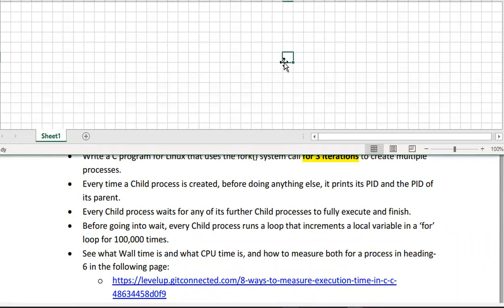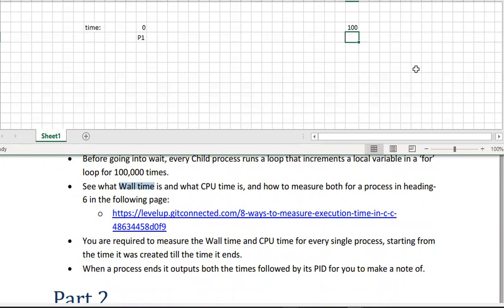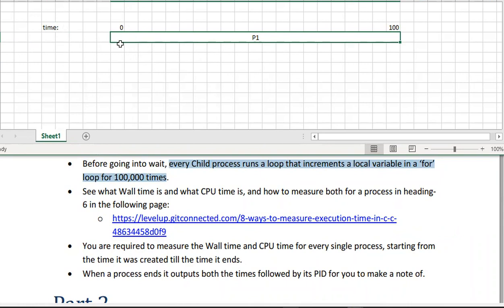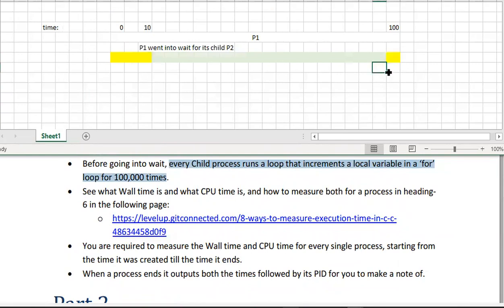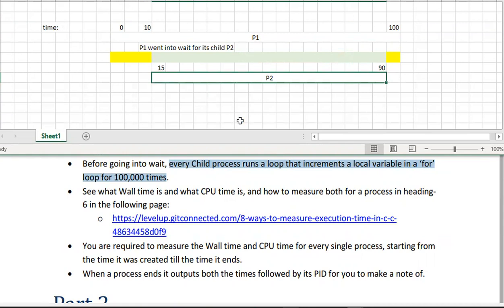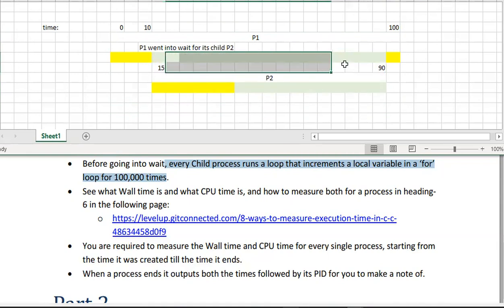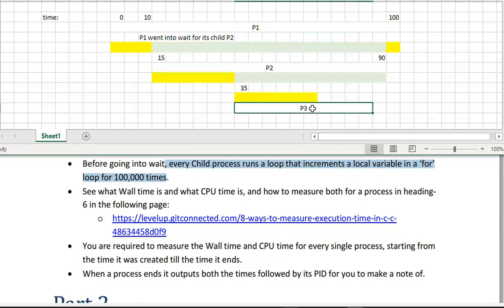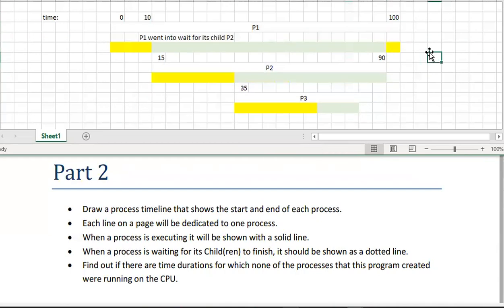Operating Systems Spring'21 Assignment-1 Statement Explained